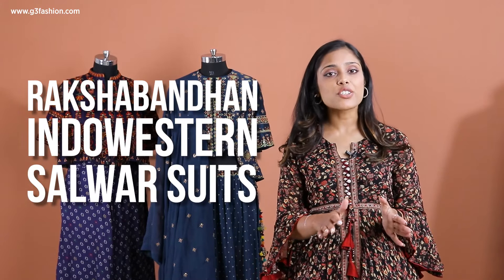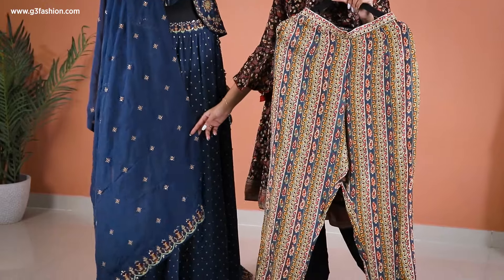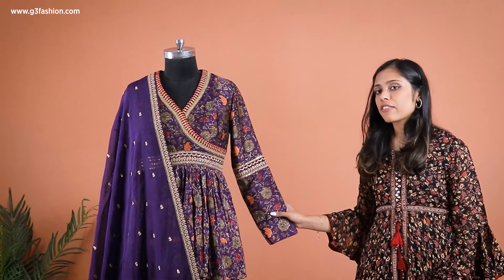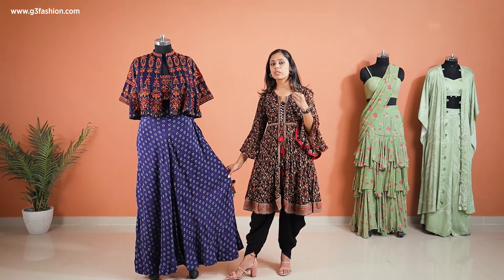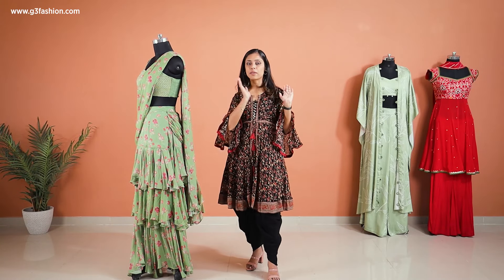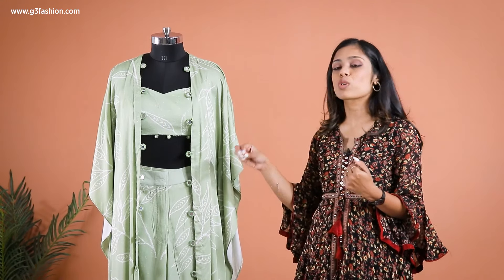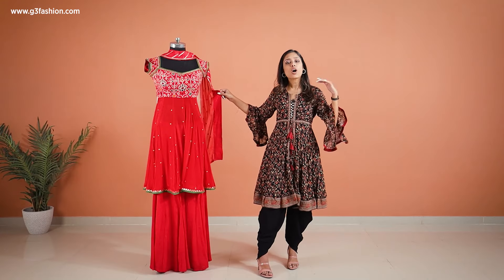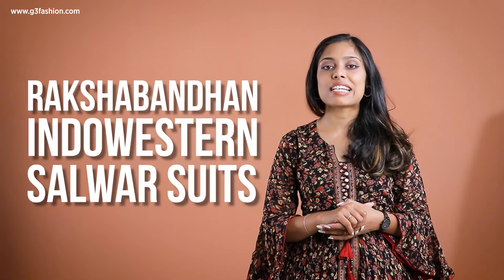NEW Rakshabandhan Outfit 2022 | Latest Indowestern Salwar Suits 2022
Ever felt like dressing in a Different Outfit for Festivals? Well here the Latest Indowestern Salwar Suits designs 2022 for Rakshabandhan. Yes! Party wear salwar suits or festive wear salwar suits collection 2022
Has to be all about Indo Western styles, and Indo fusion outfit ideas for Rakshabandhan. The styles are perfectly modern yet have a fusion of Indian ethnic style to it from Salwar suits to an Indo western Saree or pre-sticthed sharara saree outfit, are just perfect for festival dresses 2022.

6 Latest Rakshabandhan Indo Western Outfits 2022:
Pant style salwar suit with draped skirt and Peplum Top.
Flared Palazzo pants with Bustier and Short Cape Jacket.
Printed Ruffle Saree in Indo western style
Simple Palazzo Salwar suit Indo western in Long Jacket
Simple Sharara with Aline Short Anarkali Suit
Printed Stylish flared Jumpsuit Indo Western Outfit

We just love how indo western outfits are being added to more and more festive wear dressing apart from party wear salwar suit styles. Wearing Indo western dresses for Rakshabandhan in new salwar suits and new draped sarees are In for 2022.

Also Indo western Dupatta draping on Salwar suits can Give you more style additions for Rakshabandhan Styling 2022.

Shop Indo Western Collection

Visit Store - G3+ Surat, Ghoddod Rd, Sutaria Town Store, Surat City.

Music credit
Liquid Time - Aakash Gandhi - Youtube